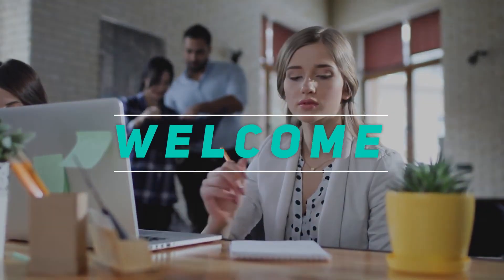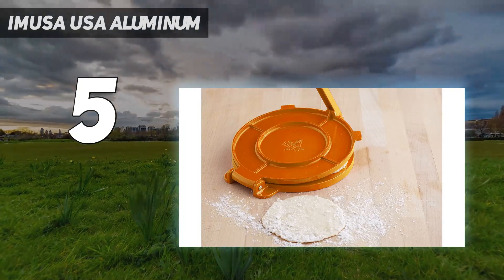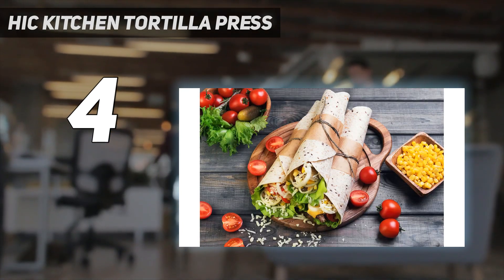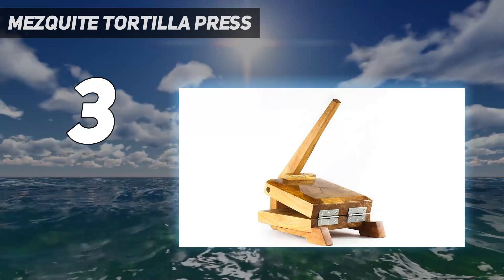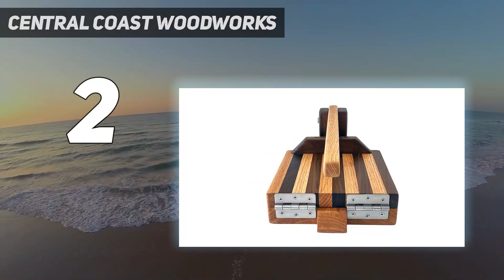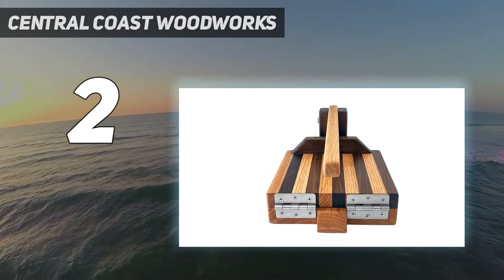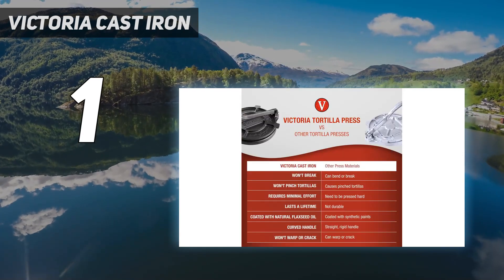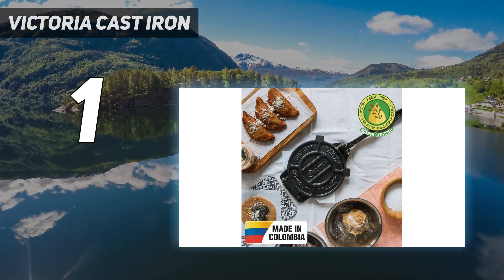Top 5 Best Tortilla Press in 2024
Here is the Updated Prices of the Best Tortilla Press  in 2023!

Things that we mentioned in this video:
1. Victoria Cast Iron - B00HWEIKZO
2. Central Coast Woodworks - B0181KQFU4
3. Mezquite Tortilla Press - B00AFYPG46
4. HIC Kitchen Tortilla Press - B000V6ZK5I
5. IMUSA USA Aluminum - B00HWESKUE